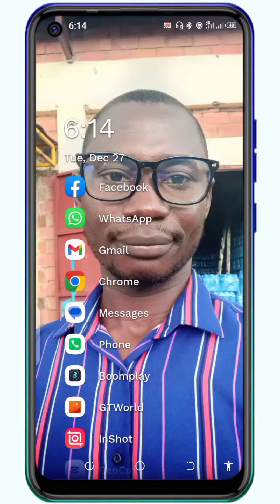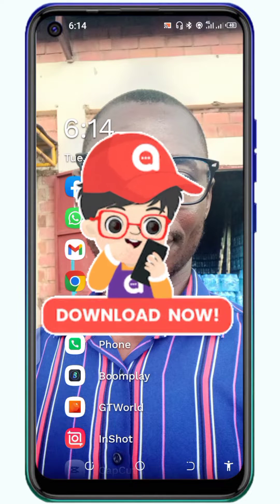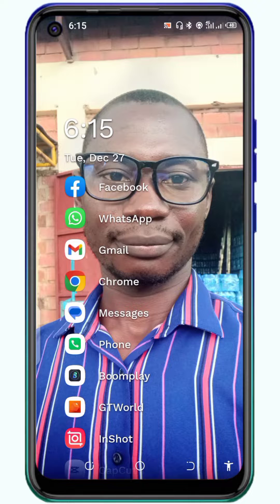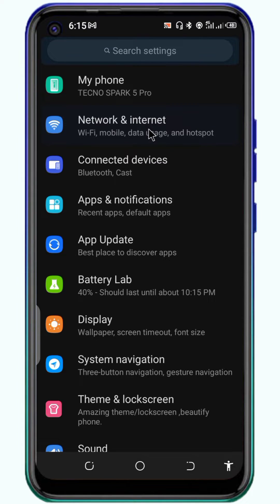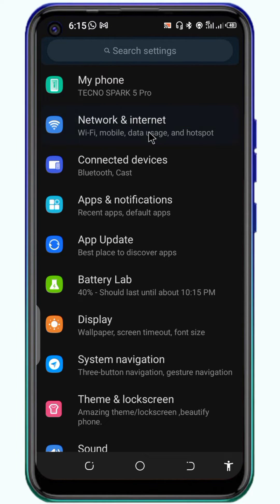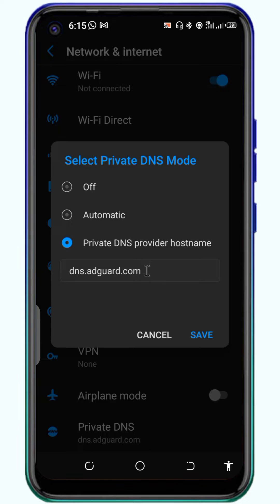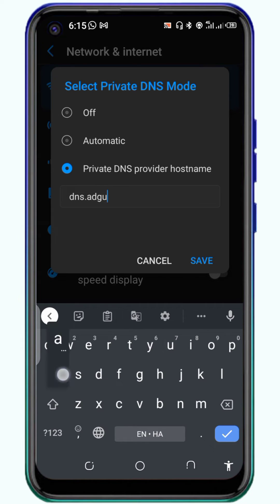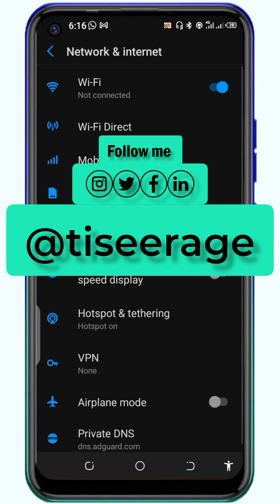How to block all adverts on your android device - games ads and Apps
How to successfully block phishing apps, games, and websites from sending adverts to your phone